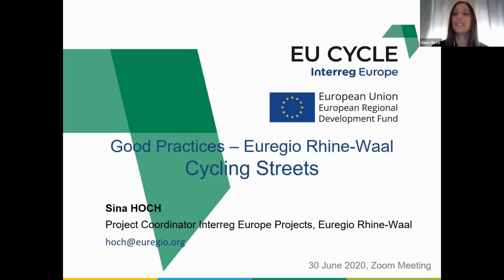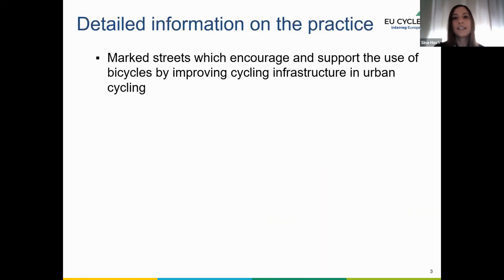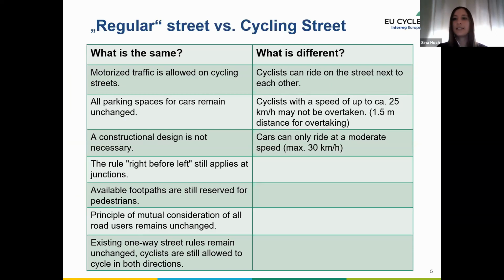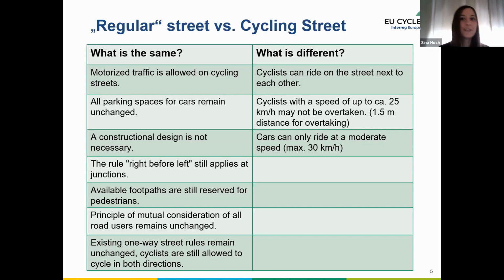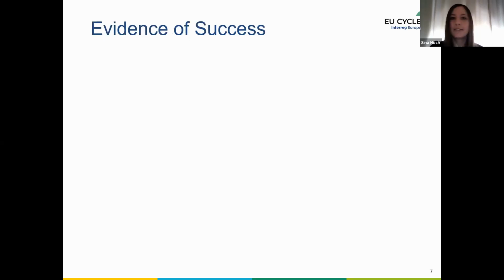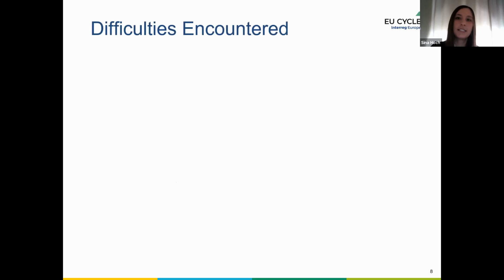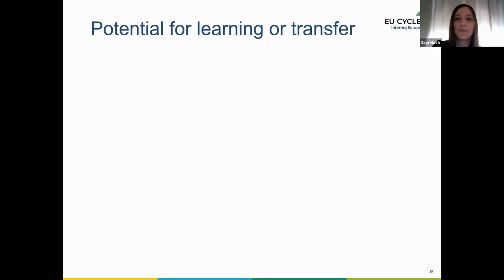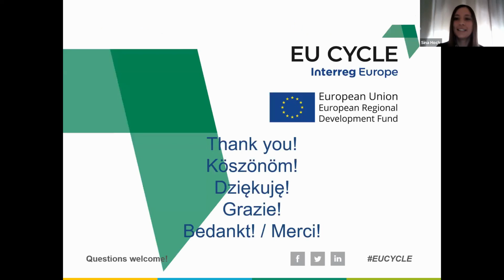EU CYCLE Project Workshop - Cycling Streets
EU CYCLE project partners organized on June 30th, 2020, an online workshop on good practices in urban cycling and discussed possible solutions and challenges in making the cities more cycle friendly.

One of the first good practices discussed during the workshop was introduced by Sina HOCH, Project Coordinator at Euregio Rhein-Waal, and focused on the introduction of cycling streets in the town of Kleve (Germany) and the benefits the measure brought as a result.